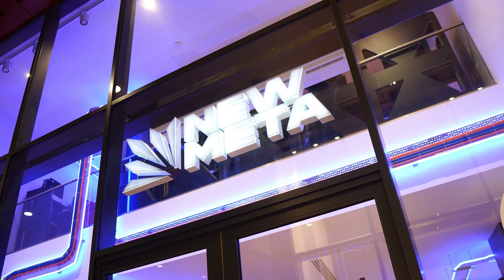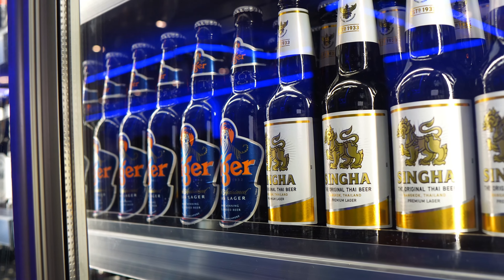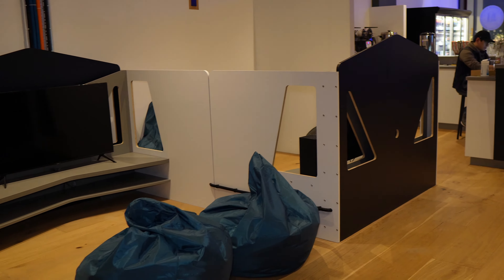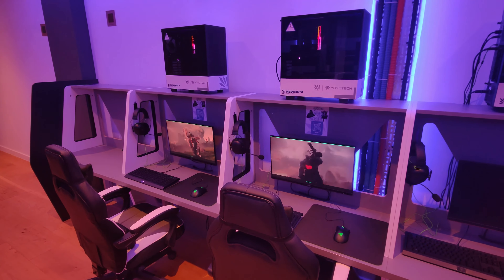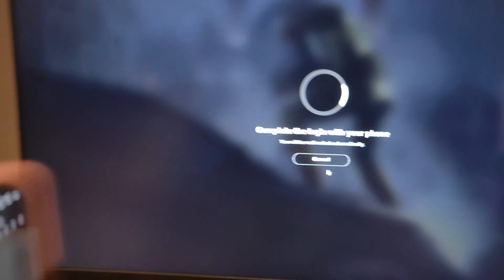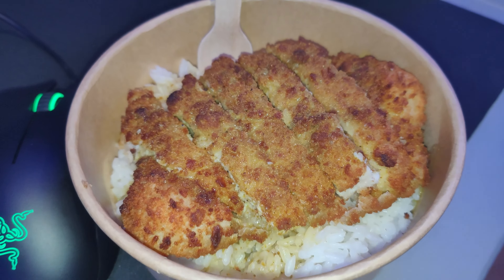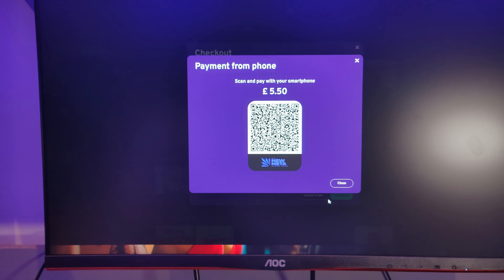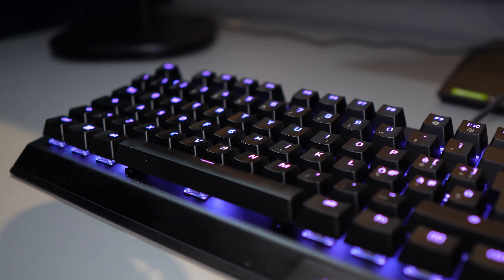New Meta Gaming Arena | A 'Real' Gamers Review - LDN (UK)